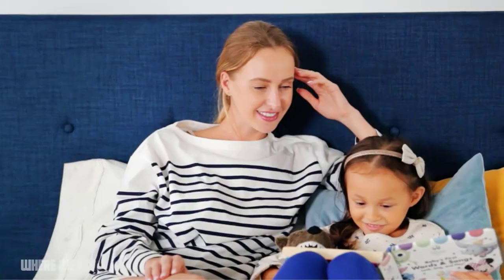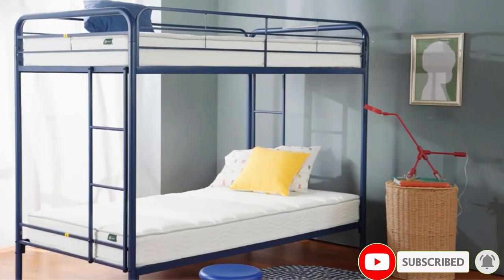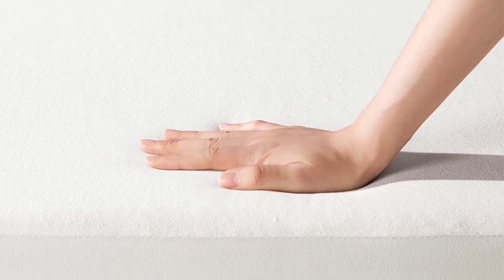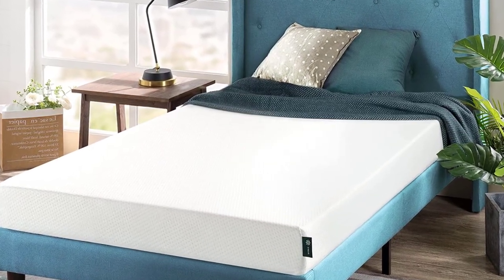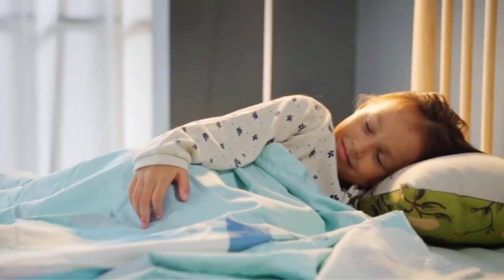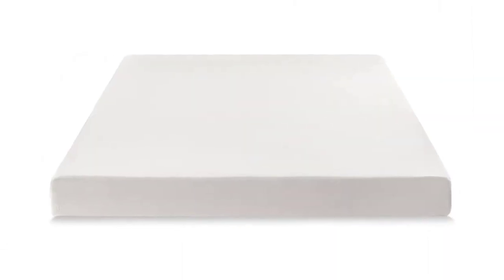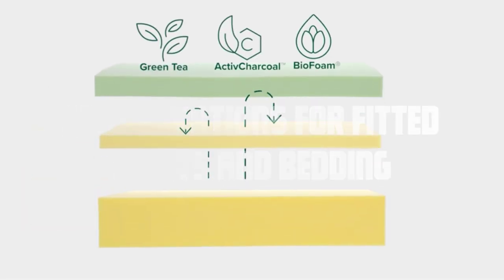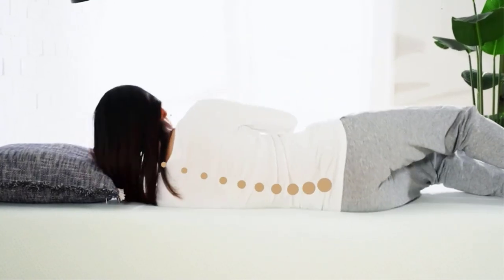Are all twin mattresses the same size? Understanding Twin Mattress Sizes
Twin mattresses are a popular choice, especially for children's rooms, guest rooms, or smaller spaces. However, not all twin mattresses are the same size. In this video, we provide insights into twin mattress sizes and help you understand the variations available in the market.

Standard Twin: The standard twin mattress, also known as a single mattress, typically measures 39 inches in width and 75 inches in length. This is the most common size for twin mattresses and is suitable for most individuals.

Twin XL: The twin XL mattress is slightly longer than the standard twin, measuring 39 inches in width and 80 inches in length. This additional length is beneficial for taller individuals or those who prefer more legroom.

Specialty Twin: Apart from the standard and twin XL sizes, there may be other variations available in the market. Some manufacturers offer specialty twin mattresses with unique dimensions tailored to specific needs or preferences. These specialty sizes may include variations in width, length, or both.

It's important to consider your specific requirements when choosing a twin mattress. If you have limited space or are purchasing a mattress for a child or a smaller room, the standard twin size should be suitable. However, if you or the intended user is taller or prefers extra legroom, the twin XL size might be a better option.

Always measure the available space and consult the mattress manufacturer or retailer to ensure you select the right size that fits your needs and space requirements. Additionally, consider factors such as comfort, support, and mattress materials when making your decision.